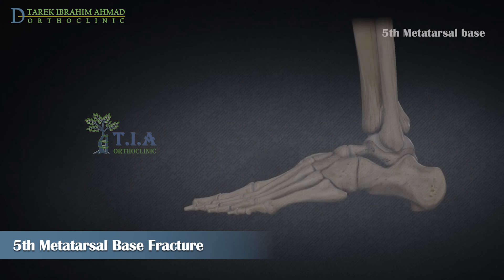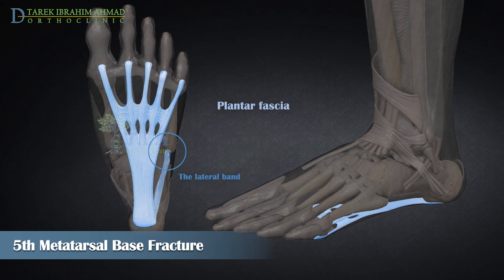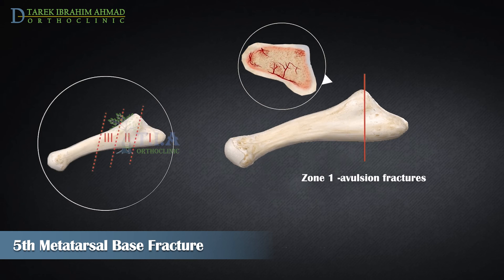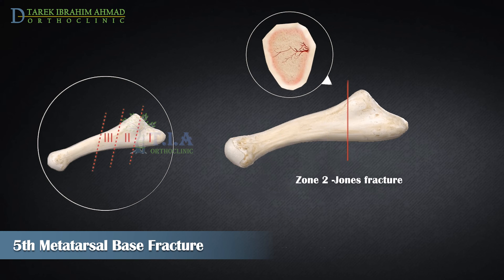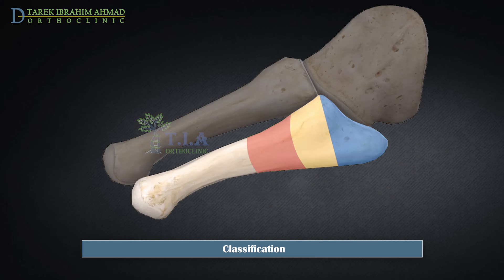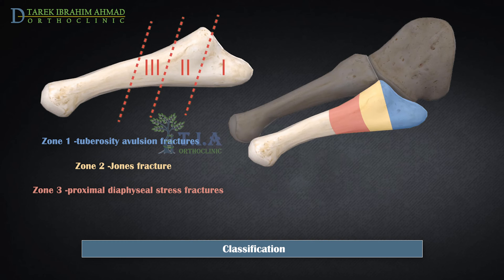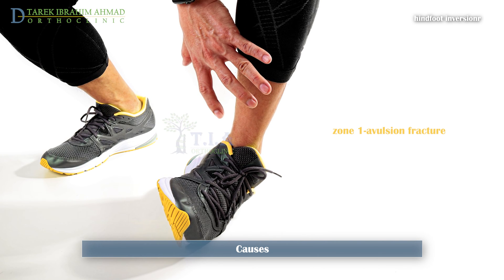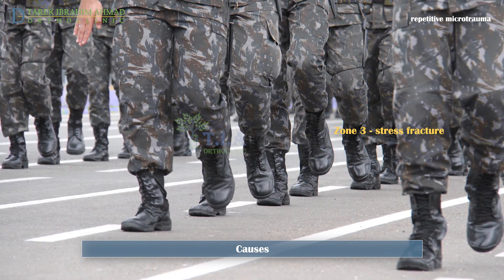5th Metatarsal Base Fracture - foot fracture (subtitled)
zone 1 fractures or tuberosity fractures "pseudo-Jones fractures,":
zone 2 fractures - jones fractures
zone 3 fractures- stress fractures.
Pain and tenderness on the outside part of your foot.
Abrupt onset of pain following a distinct injury suggests an acute fracture.
on other hand the onset of the pain may be gradual and happen over a period of weeks or months. When this happens, it is usually considered a stress fracture.
Swelling on the outside part of your foot.
Discoloration or bruising on your foot.
Difficulty walking or bearing weight on your foot.
For patients in whom clinical suspicion for a fracture is high,but radiographs are negative,
we suggest the patient substantially limit activity and that plain radiographs be repeated in two weeks.
We reserve MRI for highly competitive athletes who are unwilling to reduce activity levels,
and patients in whom clinical suspicion remains high but follow-up radiographs at two weeks again fail to reveal any evidence of fracture.
a conservative treatment for nondisplaced avulsion fractures, or jones and stress nondisplaced fractures in recreational athlete or when the patients refuse the surgery.
the patient with zone 2 and 3 fractures must understand that the conservative management may take 20 weeks of period,
and the high risk of nonunion despite painstaking adherence to treatment guidelines.
and the possibility of subsequent need for surgery if nonoperative treatment fails.
A well-molded, short leg, nonweightbearing cast should be applied.
you should also receive standard cast instructions:
(to seek evaluation immediately for symptoms suggestive of a compartment syndrome).
elevation of the affected foot on pillows when lying down or sitting.
you can use medicines (NSAID) and muscle relaxants.
Three to five days postinjury, after swelling has begun to subside,
you should be seen in follow-up and a cast check.
radiographs may be repeated 2 weeks postinjury to assure the fracture remains nondisplaced.
you need not return for four to 6 weeks, unless a new symptom or cast problem necessitates an earlier visit.
After 6 to 8 weeks, you should have the cast removed and radiographs repeated.
If healing is noted, the cast may be discontinued, and rehabilitation begun.
If the fracture shows no evidence of healing, continuing conservative management for an additional four to six weeks is reasonable.
Don't be surprised if your foot is still swollen and discolored.
This is common after a 5th metatarsal base fractures.
Once healing is evident and the cast is removed, your doctor will refer you for physiotherapy.
you should begin progressive weightbearing and exercises to restore normal foot and ankle function.
Because of the risk of refracture, the patient should resume weightbearing very gradually.
you begin with partial weightbearing
 (ie, placing most of his or her weight on crutches and only a small portion on the affected foot).
When the patient can walk comfortably with full weight on the foot
 (roughly three to seven days after cast removal),
crutches may be discontinued.
you can return to full daily life activities including playing sports at 3-4 months if fracture site pain-free and signs of radiographic callus.
Displaced fractures,
or symptomatic non-union fractures,
you will be sent for surgery.
in jones and stress nondisplaced fractures the surgical treatment is preferred mor than nonsurgical treatment.
because it minimizes possibility of nonunion and refracture or prolonged restriction from activity.
surgery includes Intramedullary screw fixation which can be done percutaneously.
Open reduction internal fixation with plate and screw.
Open reduction internal fixation with k-wires and tension band wiring also has been described
After surgery, your foot will probably be put in a cast to help immobilize the fracture while it heals for 3 weeks.
it will usually be non-weightbearing cast, Therefore, you will most likely need crutches to walk.
when the cast is removed, gradual, progressive weightbearing should be begun.
and starting physiotherapy focusing on range of motion exercises.
it is normal for swelling to persist for some months after surgery and is completely normal.
This swelling will eventually completely subside with time
and can take up to 12 months
but often goes well before this.
you can return to full activities including playing sports at 6weeks post-surgery if fracture site pain-free and signs of radiographic callus.